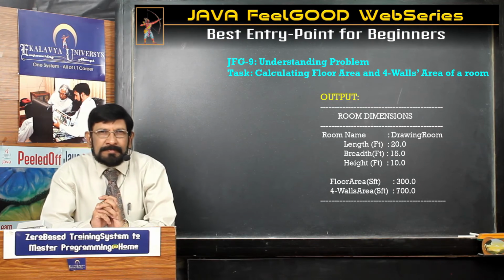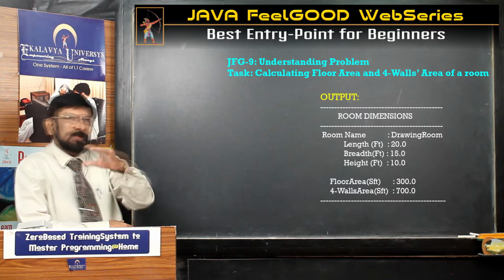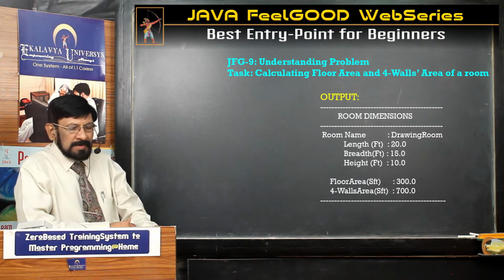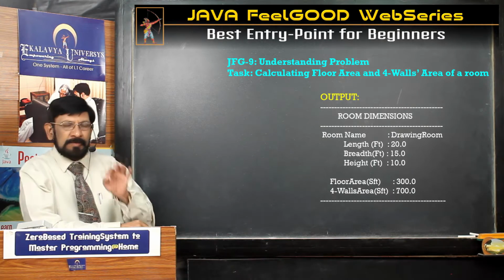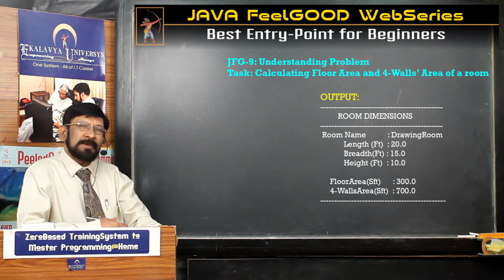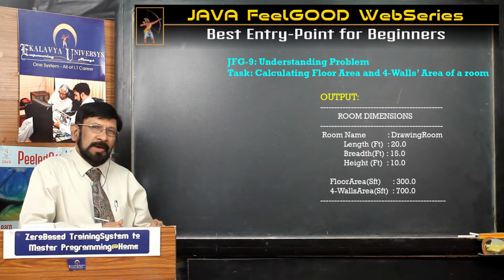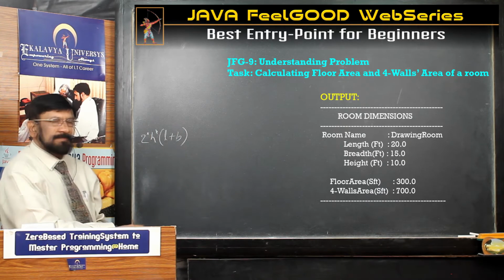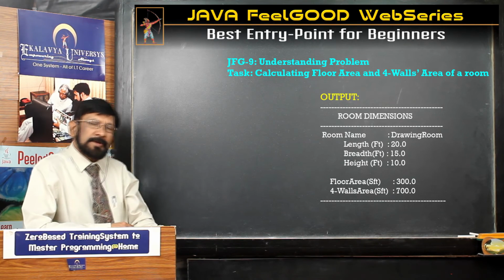45 JFG 9A Program to Calculate the Areas of a Room Understand Problem & Analysis Contd